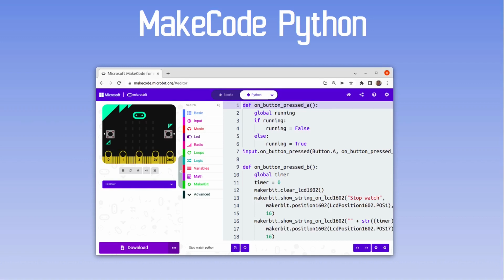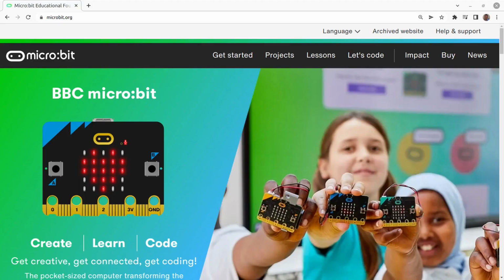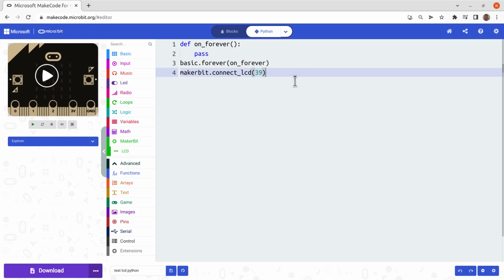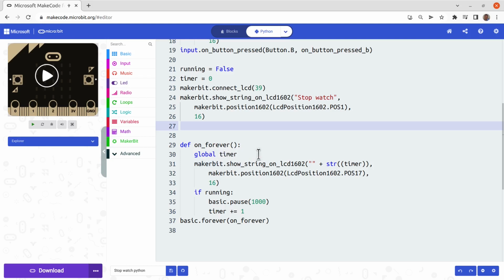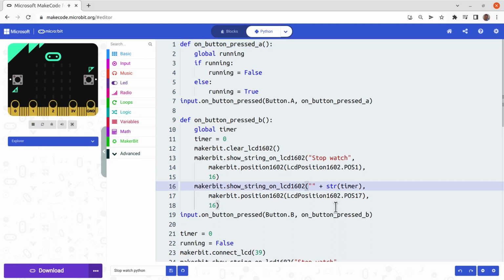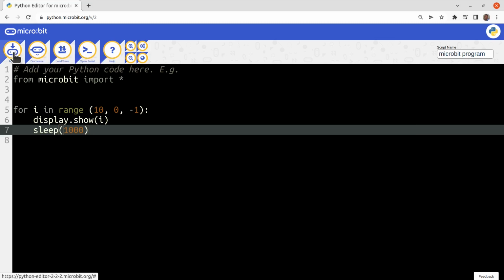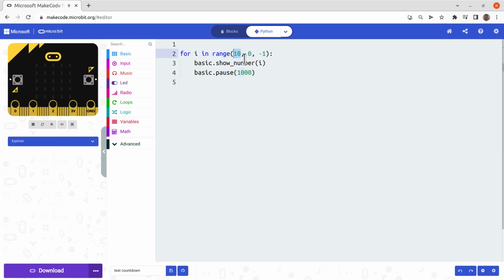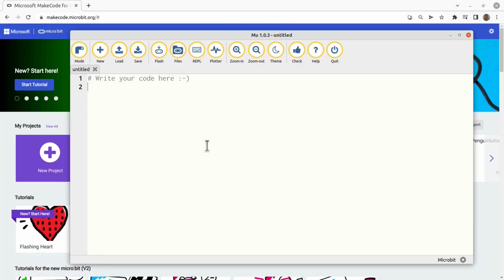MakeCode Python Vs MicroPython - which is better?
This video investigates two different types of Python used on the BBC Micro:Bit.
This includes MakeCode Python from Microsoft and MicroPython as implemented using the online editor and the offline Mu or Thonny editors.

In this I show a demo of using Python with a 16x02 text LCD display. This is a Python version of the LCD display that I created using MakeCode blocks and JavaScript

I also look at pros and cons of both versions.

This includes support for the 1602 LCD display with I2C backpack and a negative "for range" problem which exists in the Microsoft MakeCode version.

I then let you know which I prefer and when it's more appropriate to use either version.

Chapters:
00:00 The different version of Python
00:43 The LCD display
01:30 LCD display hardware
04:02 Programming the LCD in MakeCode Python
12:50 Stop watch demo
13:24 MakeCode and Python formatting
16:21 The for range loop
18:17 Countdown with MicroPython
18:24 The broken for range in MakeCode
23:27 The MakeCode work around
24:59 MakeCode Python vs MicroPython